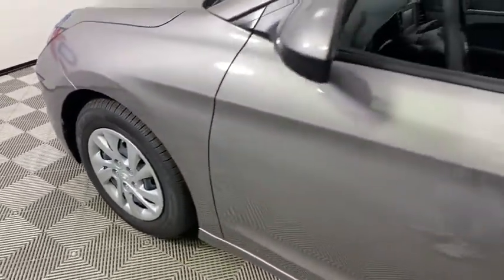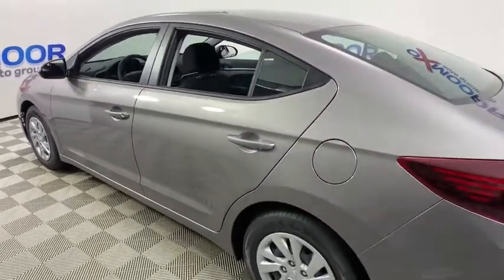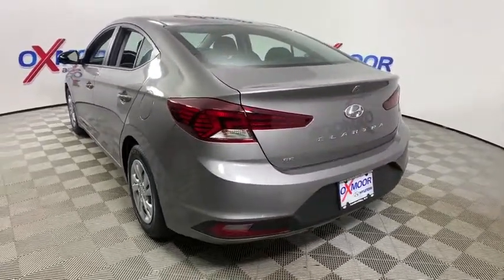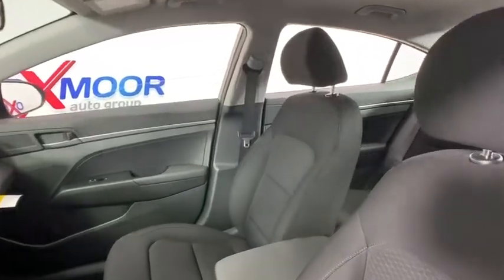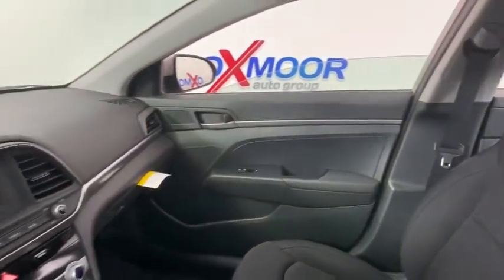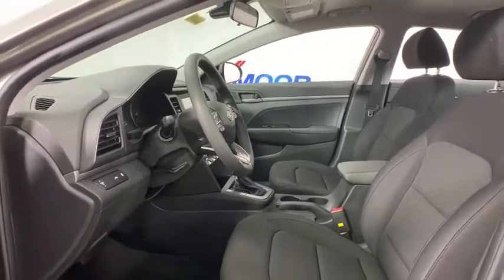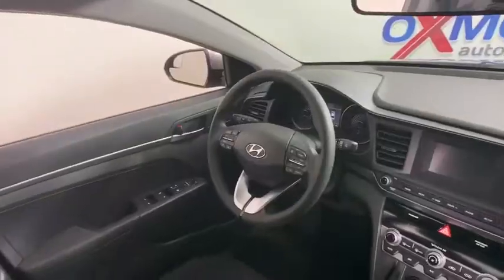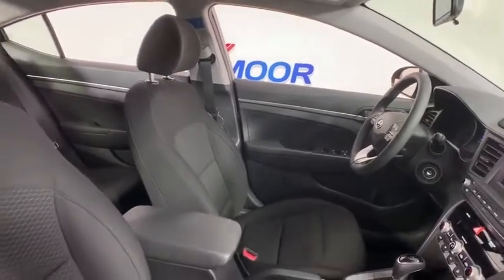2020 Hyundai Elantra at Oxmoor Hyundai | Louisville & Lexington, KY H12279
Fluid Metal New 2020 Hyundai Elantra available in Louisville, Kentucky at Oxmoor Hyundai. Servicing the Lexington, Elizabethtown, KY, New Albany, IN, Jeffersonville, IN area.

Oxmoor Hyundai
8107 Shelbyville Rd

2020 Hyundai Elantra SEbrbrAll Rebates included in pricing. Some buyers will not qualify for all rebates. Price includes: $1,000 - Retail Bonus Cash. Exp. 09/03/2019, $500 - HMF Standard Rate Bonus Cash - CE, MA, SC, SO. Exp. 09/03/2019, $500 - Regional Event Cash - CE. Exp. 09/03/2019
Wheels: 15 x 6.0J Steel w/Covers,Premium Cloth Seat Trim,Radio: AM/FM Audio System,Trunk Hooks,Cargo Net,Reversible Cargo Tray,Carpeted Floor Mats,Cargo Package (C1),6 Speakers,Air Conditioning,Electronic Stability Control,Front Bucket Seats,Front Center Armrest,Tachometer,ABS brakes,AM/FM radio,Automatic temperature control,Brake assist,Bumpers: body-color,Delay-off headlights,Driver door bin,Driver vanity mirror,Dual front impact airbags,Dual front side impact airbags,Front anti-roll bar,Front dual zone A/C,Front reading lights,Front wheel independent suspension,Illuminated entry,Knee airbag,Low tire pressure warning,Occupant sensing airbag,Outside temperature display,Overhead airbag,Overhead console,Panic alarm,Passenger door bin,Passenger vanity mirror,Power door mirrors,Power steering,Power windows,Rear window defroster,Remote keyless entry,Security system,Speed control,Speed-sensing steering,Split folding rear seat,Steering wheel mounted audio controls,Telescoping steering wheel,Tilt steering wheel,Traction control,Trip computer,Variably intermittent wipers,Lane Departure Warning System,Rear cargo: trunk,Exterior Parking Camera Rear